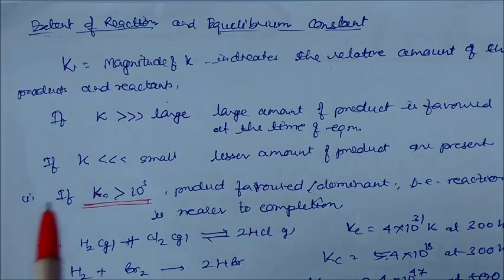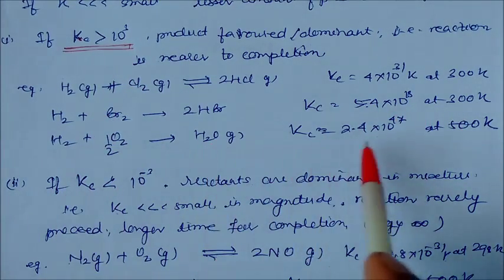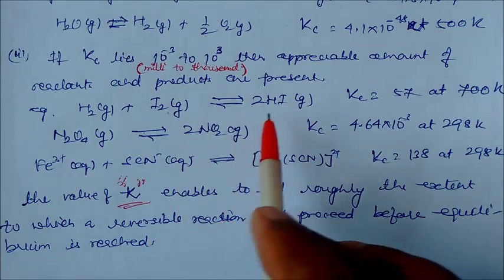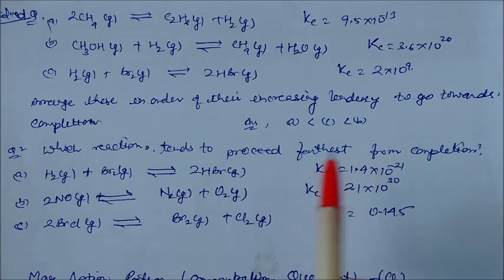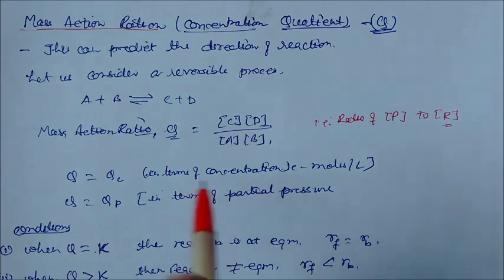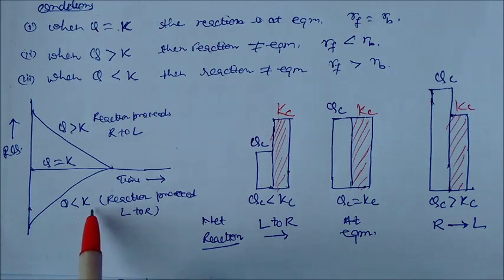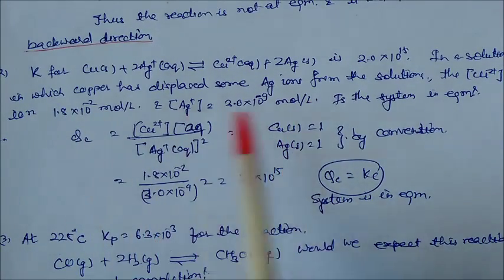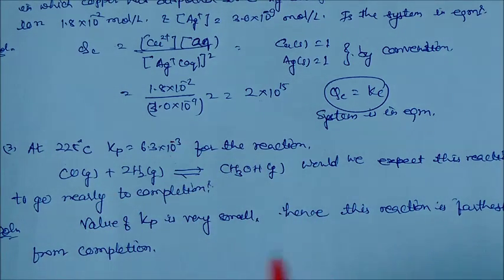Predict Extent of Reaction using Reaction Quotient: Lecture Note- 15 Class XI Chemistry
Predict Extent of Reaction using reaction Quotient